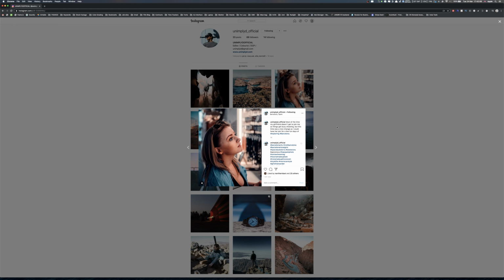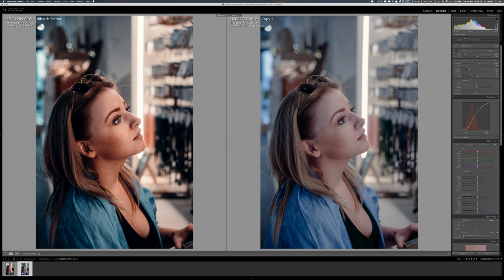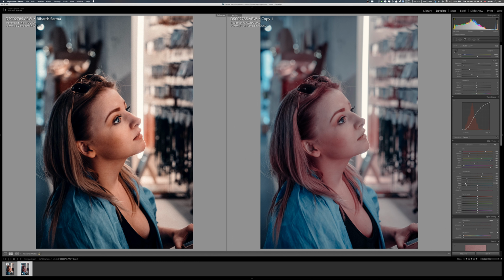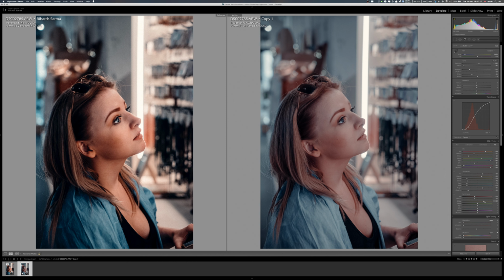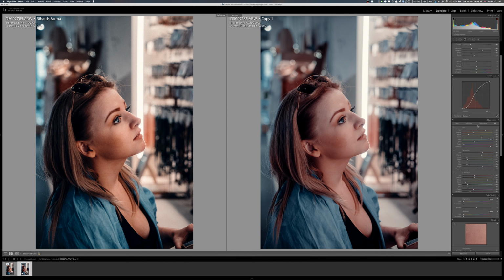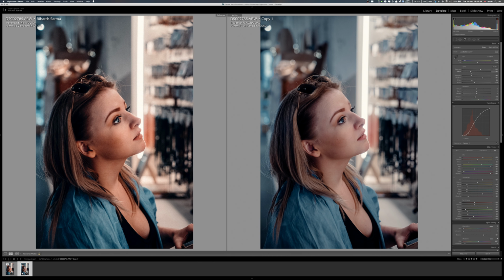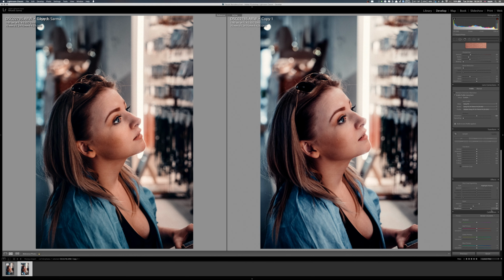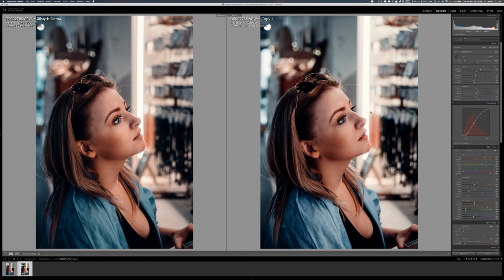How To Edit For Instagram In Lightroom Moody Deep Blue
In this tutorial I show you how to develop a Cinematic look in Lightroom that's inspired by Kodak Vision Color Print Film 2383